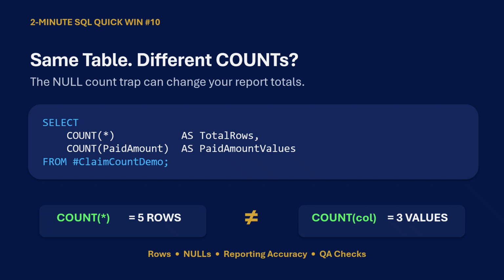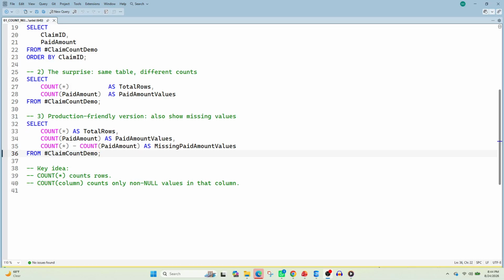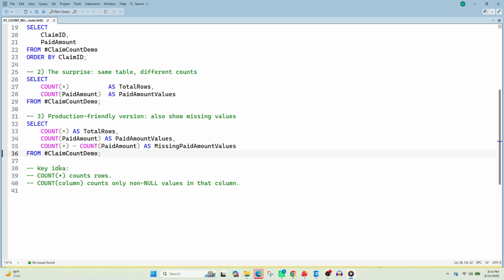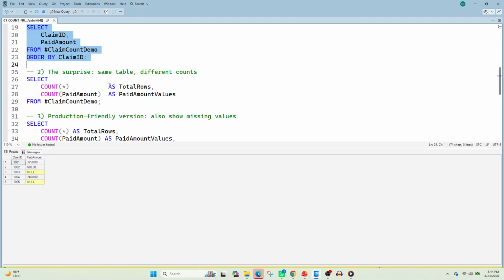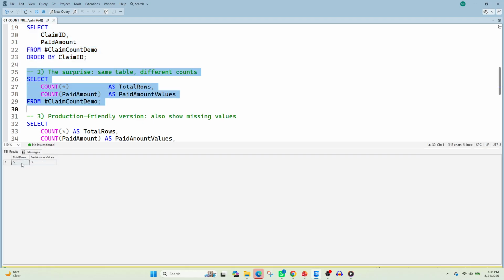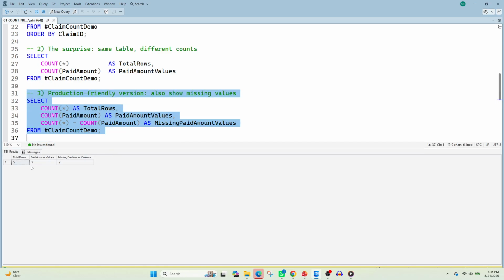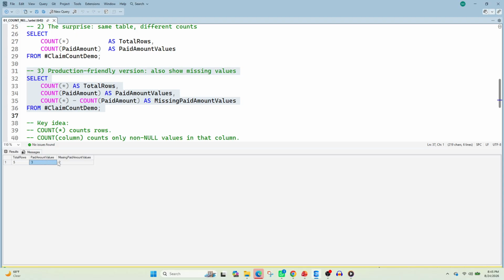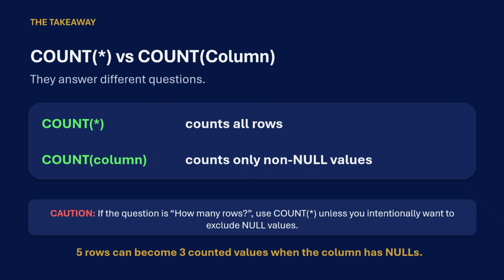Same Table, Different COUNTs? | The SQL NULL Trap in 2 Minutes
Why can two SQL COUNT() expressions return different answers from the same table?

In this 2-Minute SQL Quick Win, we expose a common SQL NULL trap:

COUNT(*)

and

COUNT(PaidAmount)

do not necessarily count the same thing.

In our example, the table contains 5 rows, but two PaidAmount values are NULL:

COUNT(*)          = 5
COUNT(PaidAmount) = 3

Why?

COUNT(*) counts rows
COUNT(column) counts only non-NULL values in that column

You’ll also see a useful QA pattern:

COUNT(*) - COUNT(PaidAmount)

which can quickly reveal how many values are missing.

Professional takeaway: If the business question is “How many rows?”, use COUNT(*). Use COUNT(column) when you intentionally want to count populated values in that specific column.

Perfect for reporting, data quality checks, reconciliation, and avoiding misleading SQL totals.

Part of the Real-World SQL Quick Wins | 5 Minutes or Less series.

Chapters

0:00 Same table, different COUNTs
0:13 Five rows with NULL values
0:28 COUNT(*) explained
0:40 COUNT(Column) explained
0:53 Why 5 becomes 3
1:03 Find missing values with COUNT
1:14 Reporting caution
1:20 Takeaway